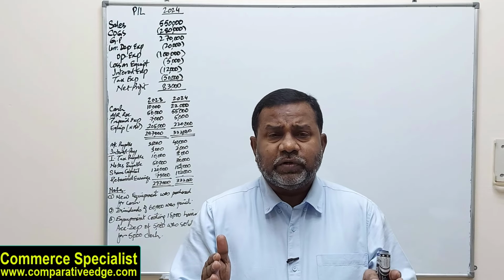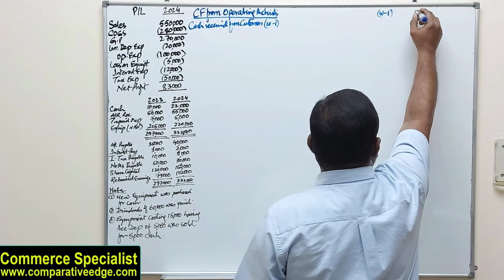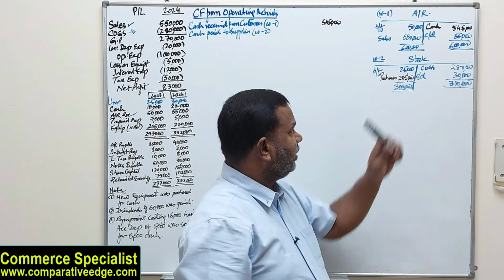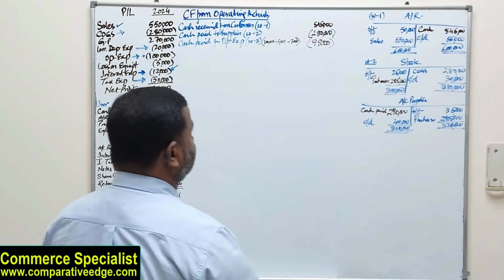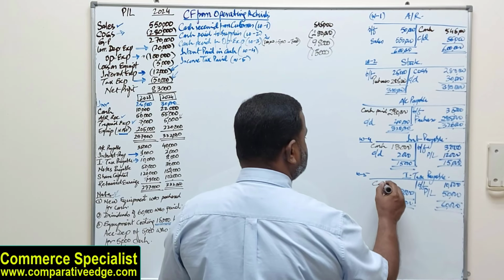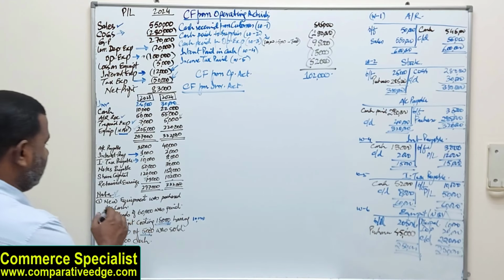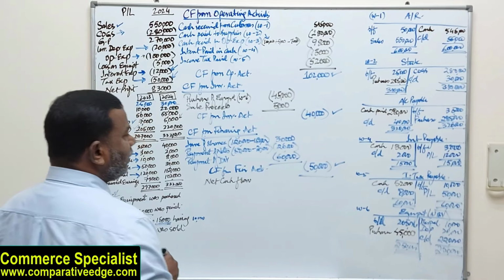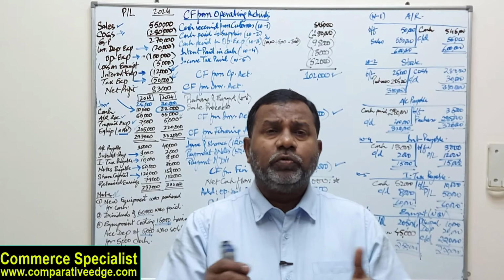Cashflow Statement Direct Method | Statement of Cashflow Direct Method | Commerce Specialist | IAS 7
This video from Commerce Specialist explains how to prepare statement of cashflow by Direct Method. In this video detailed explanation is given regarding to make cashflow statement by direct method.
This video is very relevant for students of CA, ACCA F7, ACCA F3, , CMA USA, CPA, MBA, etc.